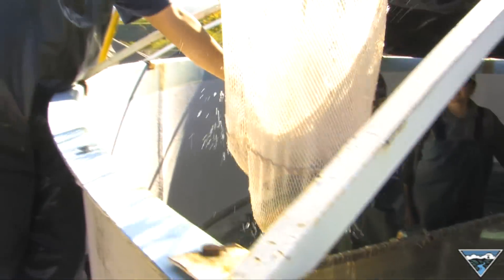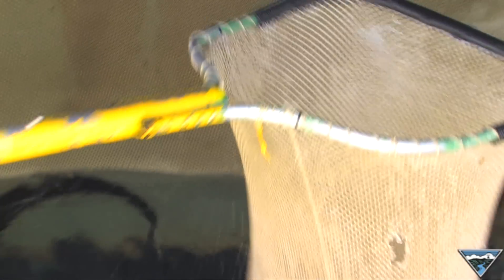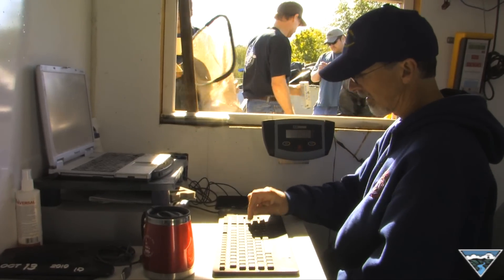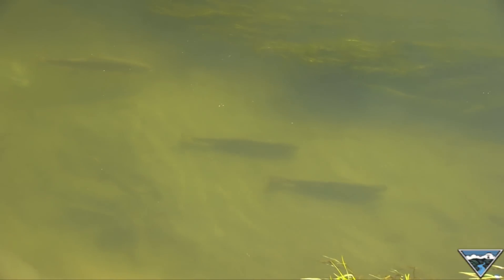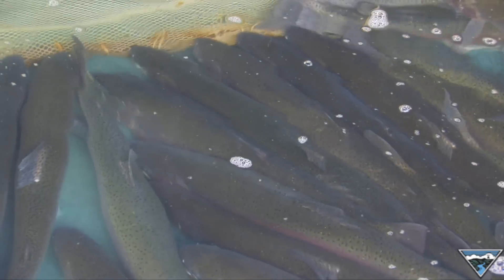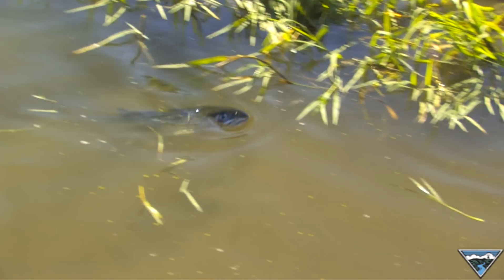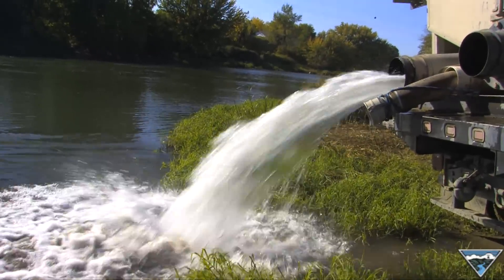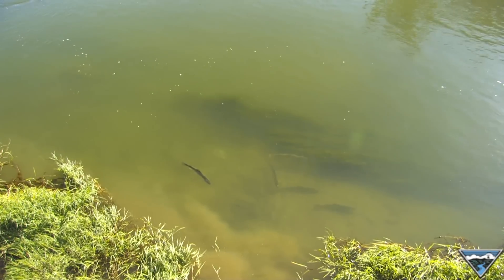Program Rehabs Kelts (Steelhead) for Repeat Trips Home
Unlike your typical salmon that dies after it spawns, steelhead can actually repeat spawn like freshwater trout and these repeat spawning steelhead are called kelts. After spawning, kelts act like a giant smolt (juvenile salmon) and drift back out to the ocean to start the cycle over again. Unfortunately, a lot of them aren't making it back to their spawning grounds a second or third time because of predators, poor river conditions and exhaustion. So biologists at the Yakama Nation's Salmon hatchery in Prosser, Washington have been intercepting kelts and reconditioning them so they're healthier and stronger, and more likely to make the trip back home again.